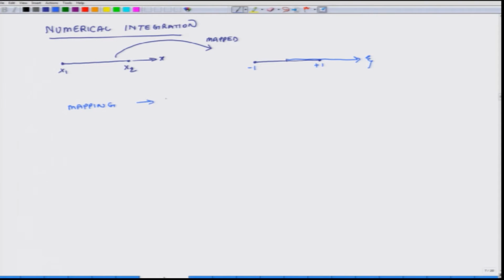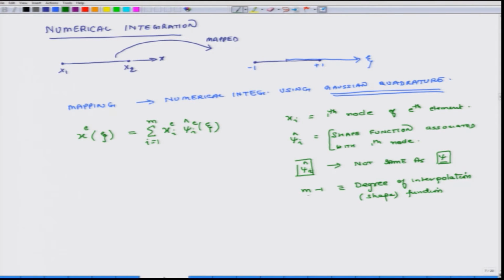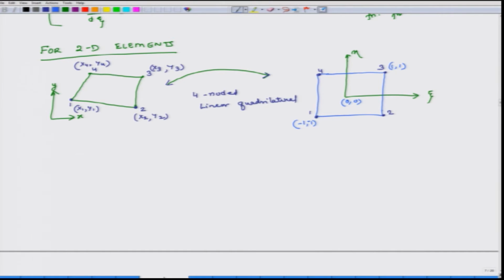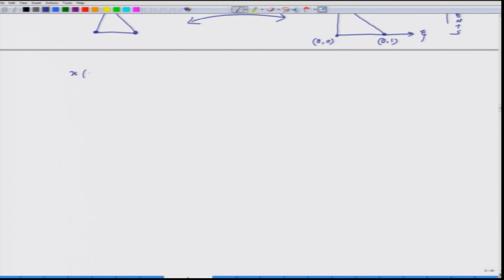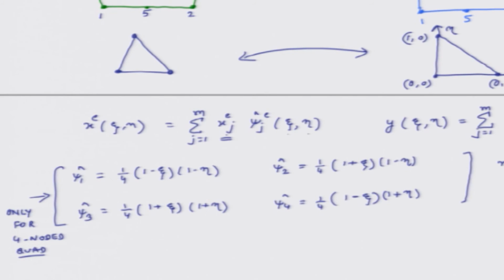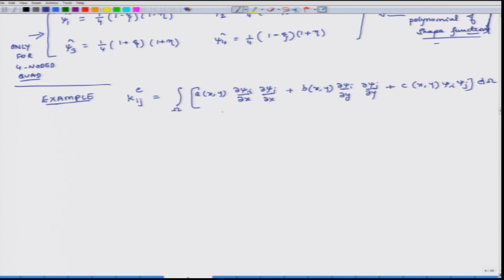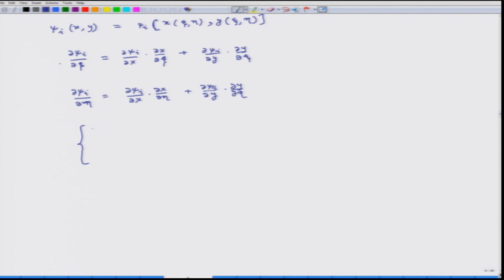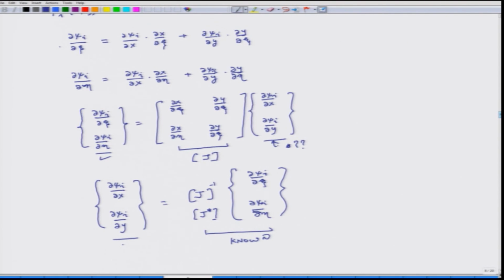Week 7: Lecture41